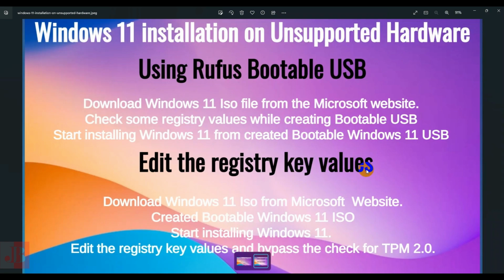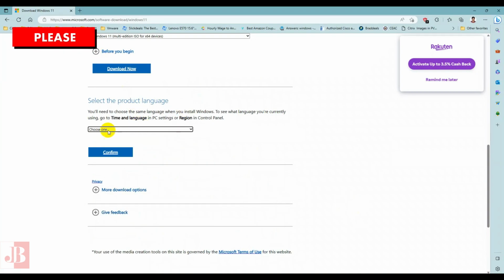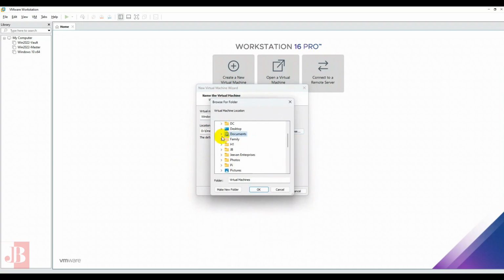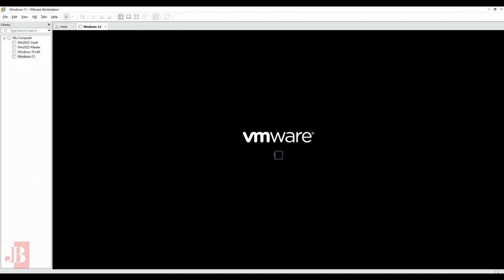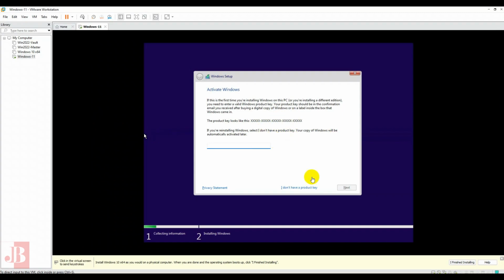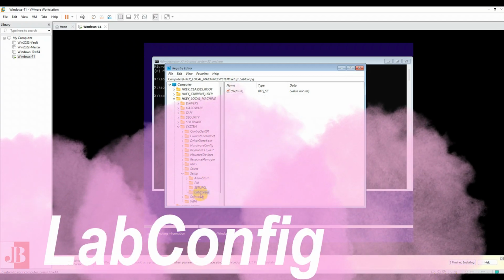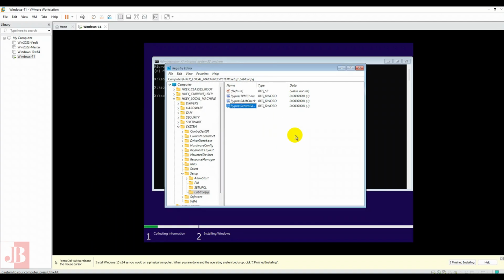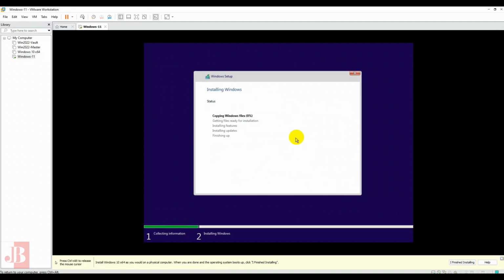Windows 11: How To Install On Unsupported Hardware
Note: Modifying the Windows Registry to install Windows 11 on unsupported hardware is not recommended and may lead to system instability, compatibility issues, and potential security vulnerabilities. Proceed at your own risk!

[HKEY_LOCAL_MACHINE\SYSTEM\Setup\LabConfig]
"BypassTPMCheck"=dword:00000001
"BypassSecureBootCheck"=dword:00000001
"BypassRAMCheck"=dword:00000001
"BypassStorageCheck"=dword:00000001
"BypassCPUCheck"=dword:00000001